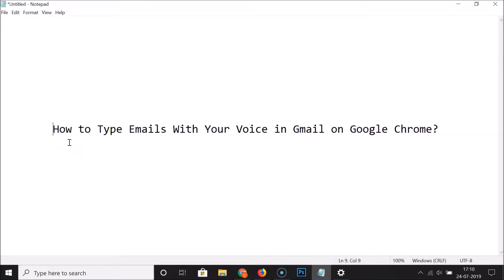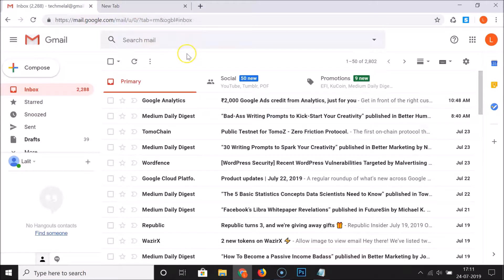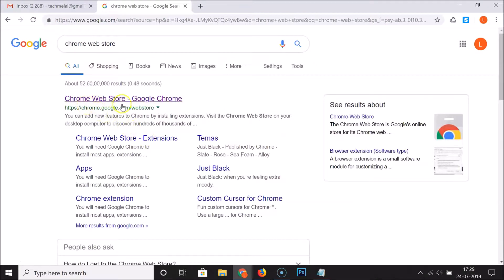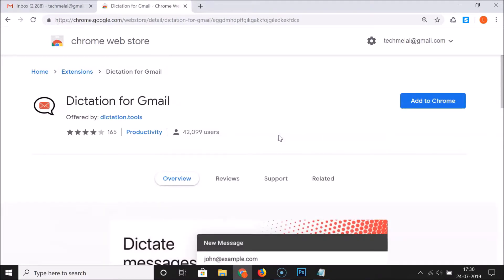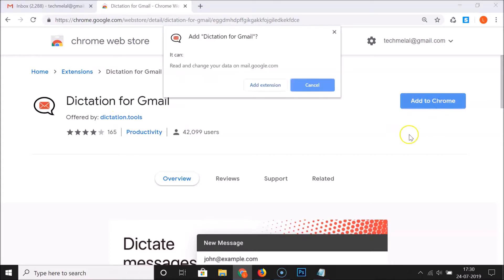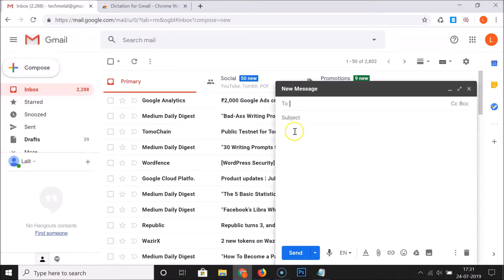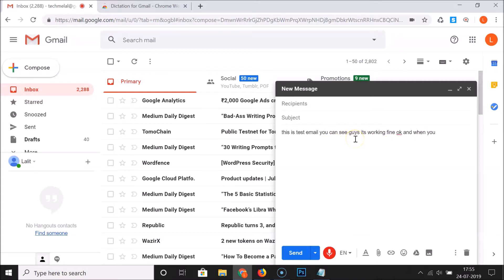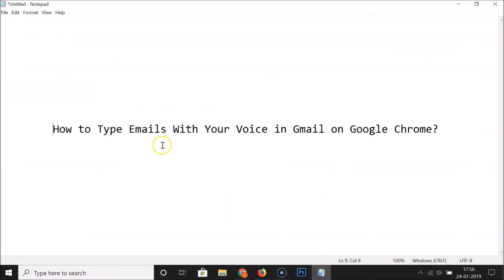How to Type Emails with your Voice in Gmail on Google Chrome?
Note: For this to work, your microphone must be in working condition.

Step 2: After installation, Open and then login to your gmail account.

Step 3: Click on 'Compose' button.

Step 4: Type the 'To' and also 'Subject.'

Step 5: Click on Message box, and then click on 'Microphone' Icon, Click on 'Allow' button at the pop up.

Note: You can select the language from the dropdown, next to microphone icon.

Step 6: Now, Start typing the message with your voice, when you are done, again click on 'Microphone' icon.